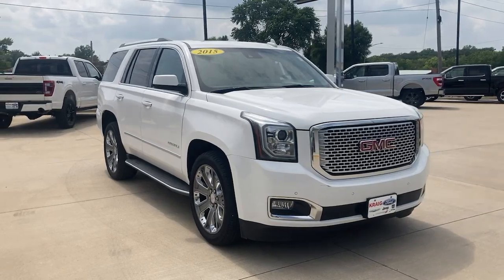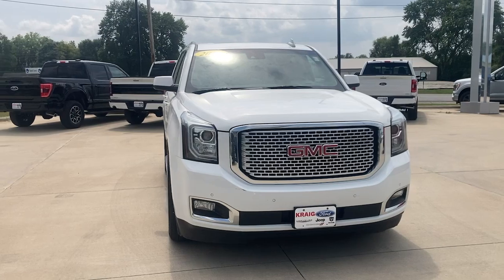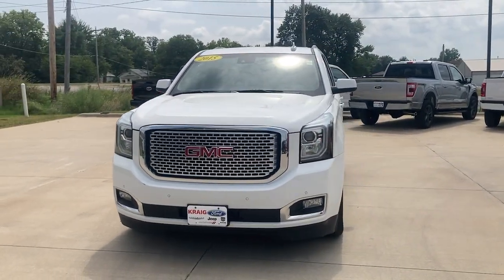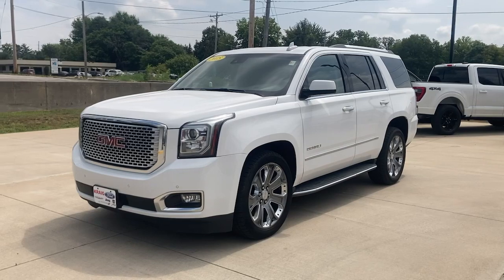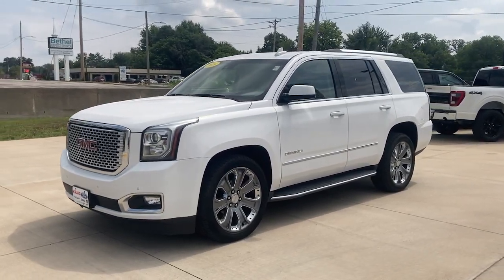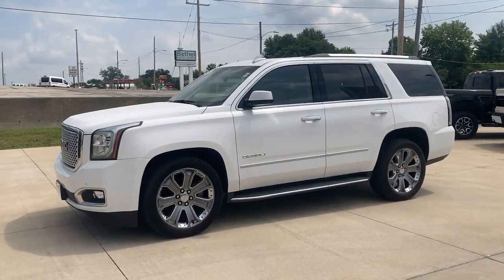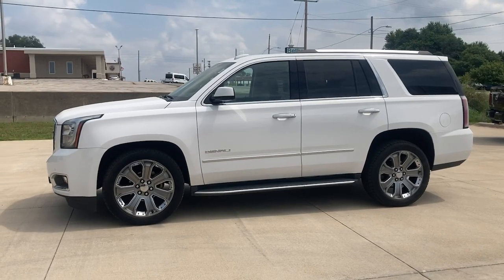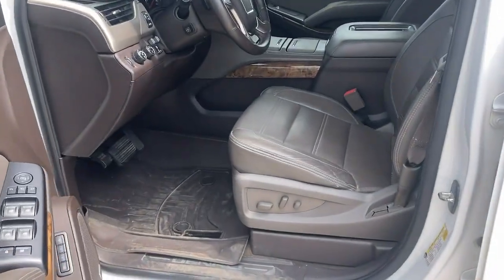2015 GMC Yukon Oskaloosa, Knoxville, Ottumwa, Pella, Albia, IA 106448B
Summit White Used 2015 GMC Yukon Denali available in Oskaloosa, Iowa at Kraig Ford . Servicing the Knoxville, Ottumwa, Pella, Albia, IA area.

Kraig Ford
1601 A Ave W

Summit White 2015 GMC Yukon Denali 4WD 8-Speed Automatic EcoTec3 6.2L V8 4WD.At Kraig Ford our vast selection of Pre-Owned vehicles along with competitive pricing and financing options equals great deals and savings for you!Recent Arrival!Awards:* JD Power Automotive Performance, Execution and Layout (APEAL) Study * 2015 KBB.com Brand Image AwardsKraig Ford is a family owned dealership and that is portrayed in the small town atmosphere of the dealership. The owner of the dealership, Craig Ford, is a veteran of the U.S. Army and proudly supports our troops and veterans.Reviews:* If you need no-compromises hauling and towing ability, along with a no-compromises, first-rate interior, the 2015 GMC Yukon and Yukon XL are just the ticket. That goes double for the high-end Denali models. Source: KBB.com* Strong V8 power; stout towing capacity; available nine-person seating capacity; extremely quiet highway ride; impressive interior quality. Source: Edmunds* Meet the all-new 2015 GMC Yukon. Its spacious interior offers three rows of seating that can accommodate up to nine passengers. With its bold styling, premium materials, and inspiring capability, Yukon creates a new standard in full-size utility. Yukon interior offers a perfect blend of craftsmanship, comfort and functionality. The proof is in the details, including authentic aluminum trim, contrast stitching on console and doors, and optional heated steering wheel. GMC engineers concentrated on every aspect of the Yukon to reduce cabin noise, resulting in an unparalleled driving experience as well. From its confident, aerodynamic proportions to its premium accents and refined finish, this sport utility vehicle lives up to its looks with superior capability, comfort, and towing capacity. Other stylings include wheels ranging from 18 up to 22 and full LED Turn Signals and Daytime Running lamps featuring GMC's Graphic Light Signature. The newly enhanced next-generation GMC IntelliLink system enables you to seamlessly experience your media like never before through a logical Source: The Manufacturer Summary